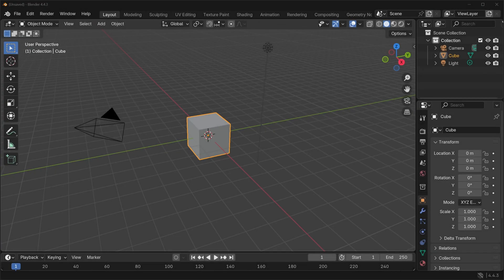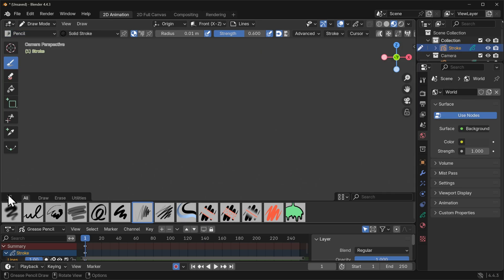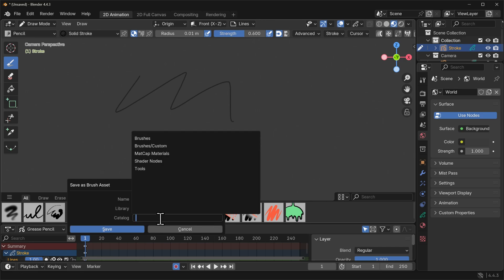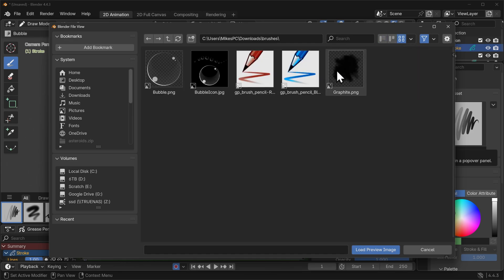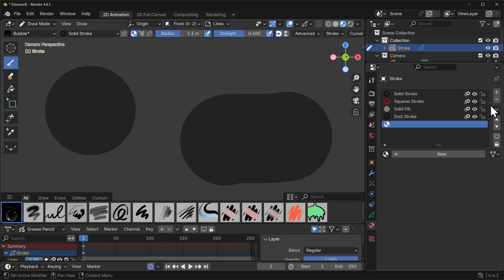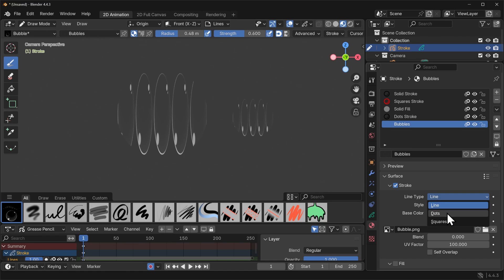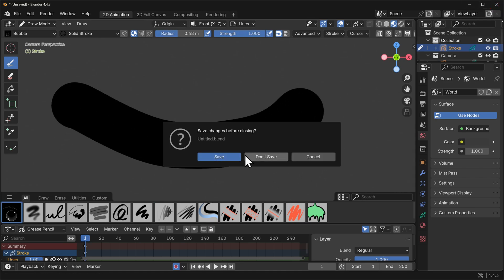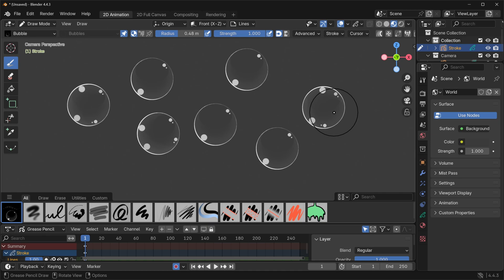Blender 4.3+ Brushes Are A Mess, Here’s A Fix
Blender’s brush system has changed dramatically in version 4.3, and it’s not all smooth sailing. In this video, I explore what’s gone wrong and how to fix it.

Thank you to everybody who supported the add-on through its development. Without you, this could not be done!

💻 THE PC:
Ryzen 5950X
64GB 3600MT/s Crucial
RTX 3090
2TB Samsung Pro SSD

In this video, I dive into the recent changes to how brushes work in Blender since version 4.3, especially in the 2D animation workspace with Grease Pencil. I explore the new asset-based system for brushes, which, while promising, presents a few usability challenges—particularly when it comes to customizing or creating new brushes. The interface and workflow aren’t as intuitive as they could be, and certain features seem inconsistent or incomplete.

As I walk through my process, I encounter and troubleshoot a few quirks—like preview images not saving properly, and updates only registering after restarting Blender. These little glitches slow things down, but I also share practical ways to work around them and ensure your custom brushes behave reliably. It’s a bit of trial and error, and some of it surprised even me.

If you're wondering how to effectively manage your own brushes in the new Blender system, or why your customizations aren’t sticking, this video sheds light on what’s really going on behind the scenes. Have you found the new asset system as frustrating—or as promising—as I have?